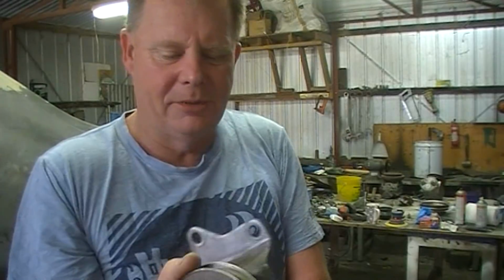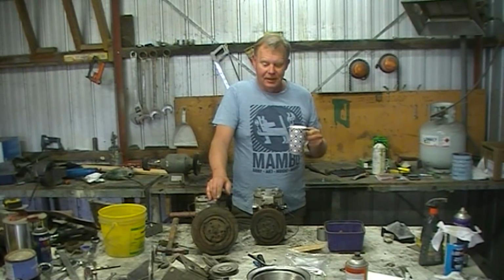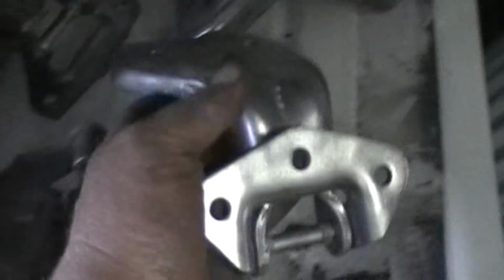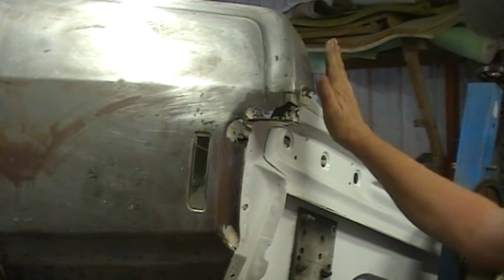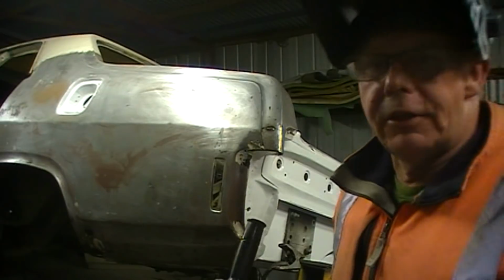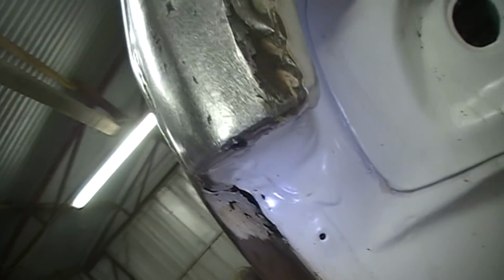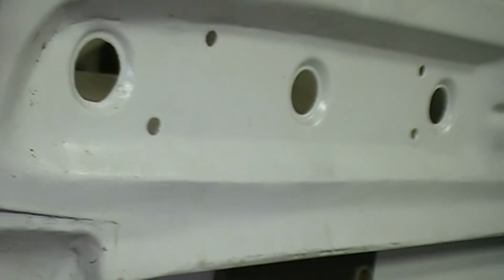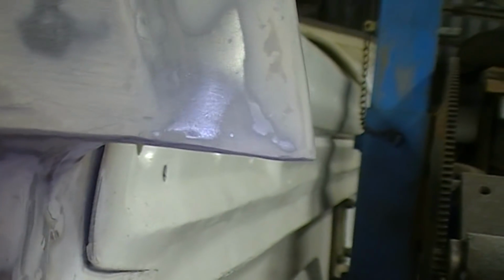Ford ZF Fairlane 11 Restoration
Air Conditioning Chat, Hinges clean up, 1 rust repair